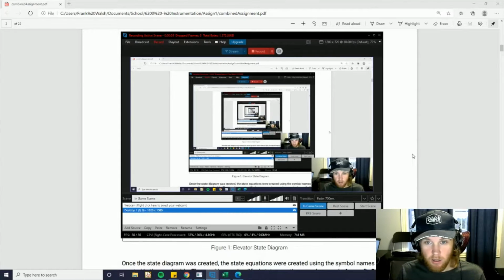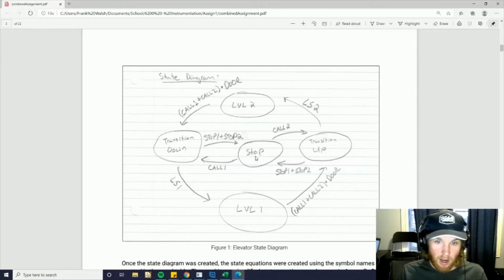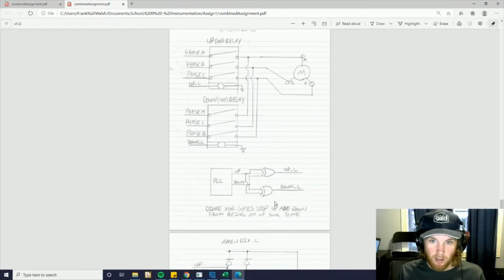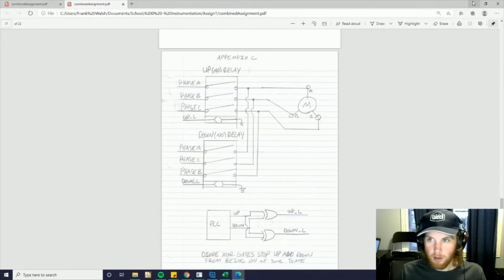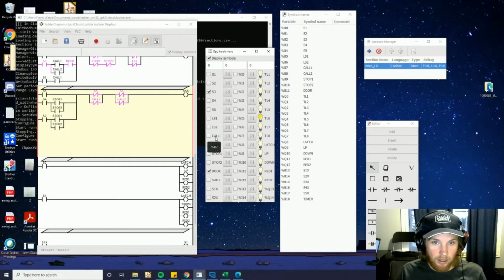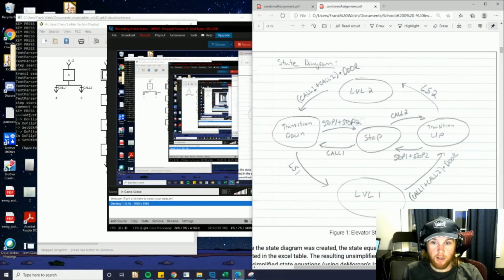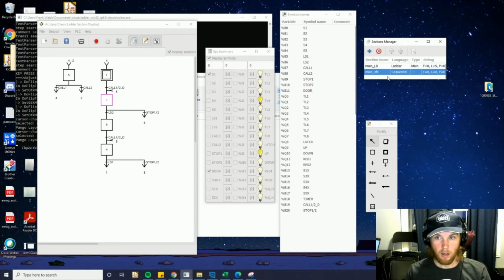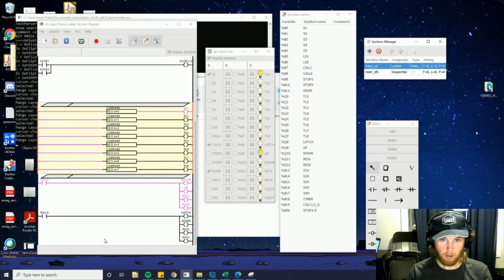Memorial University ECE 6200 - Assignment 1 2020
A video simulating a 2 floor elevator controlled by a PLC. Logic was implemented in two styles: traditional state equations and Sequential Flow Charts (SFC)